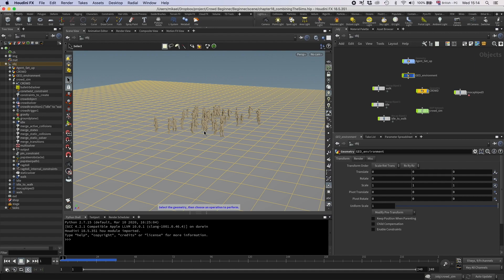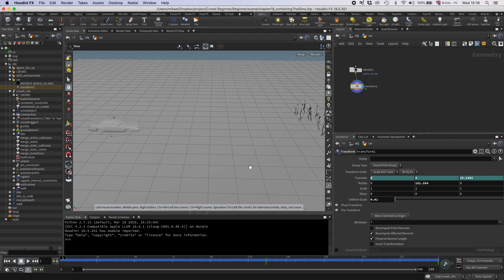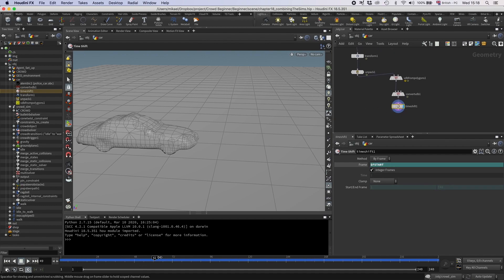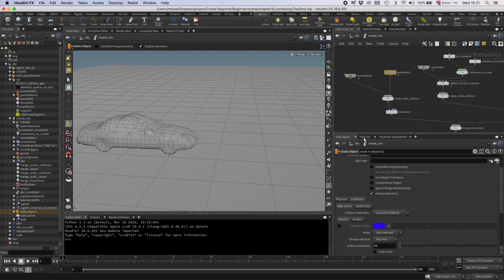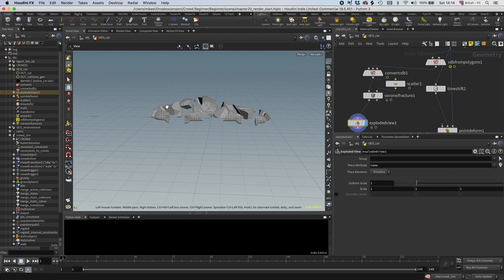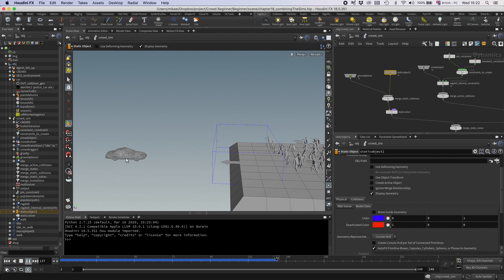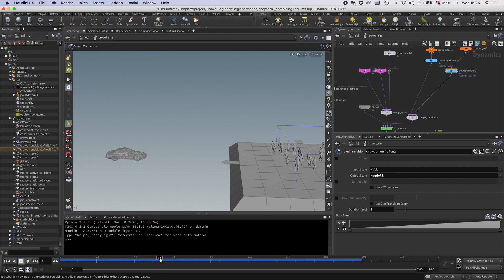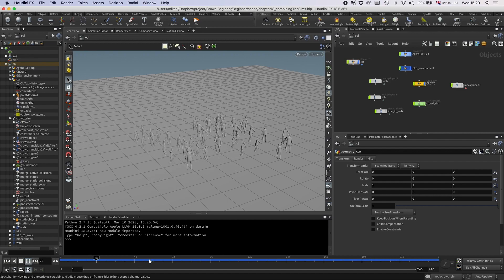Crowds Quick Intro | CH18.Time to Have Fun!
The image looks crap but it's fun, you'll see. Don't forget to download the project file, cause we're going to ram a police car into the zombies. Even the party ones.